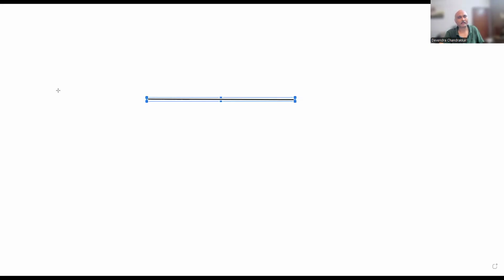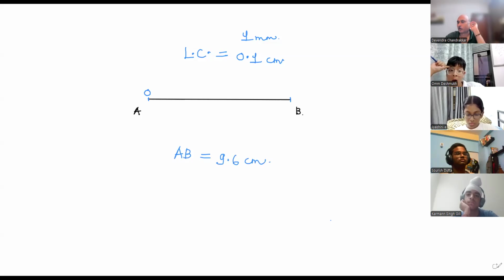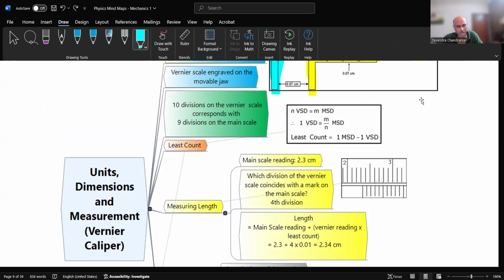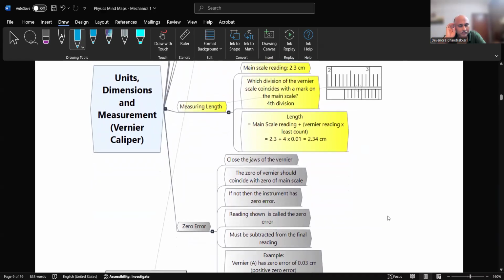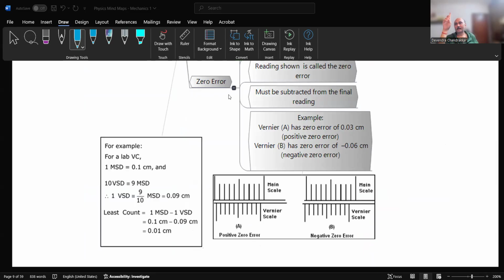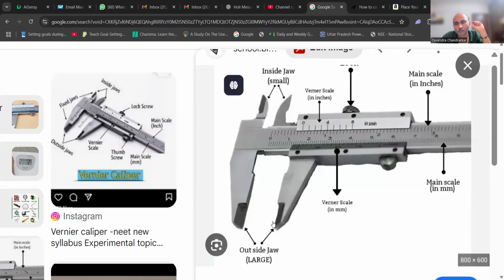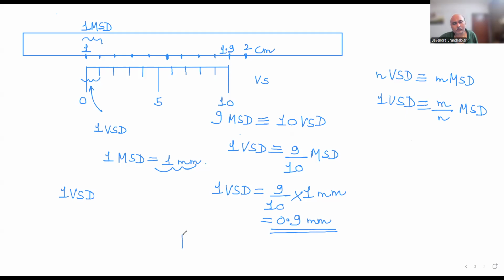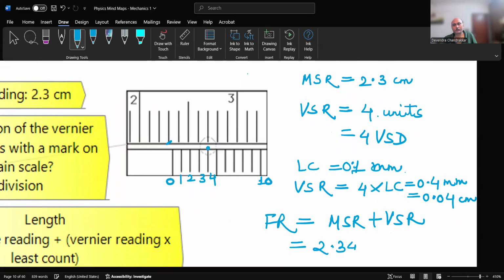Foundation - Vernier Calipers |IITJEE,NEET|Devendra Chandrakar Sir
🔸 Presents Vernier Calipers |IITJEE,NEET|Devendra Chandrakar Sir
Welcome to a crucial concept in Vernier Calipers, also known as the Vernier Calipers. This video is a must-watch if you're aiming to master Vernier Calipers problem solving for IIT JEE, NEET, or your school exams!

In this session, we break down the concept of the Foundation Orientation Session - Foundation-Vernier Calipers-Problem Solving, and show how it applies to real-world Vernier Calipers problems like work done.

📚 Foundation Vector.
Vernier Calipers
🚀 Next Up in the Series:
Vernier Calipers